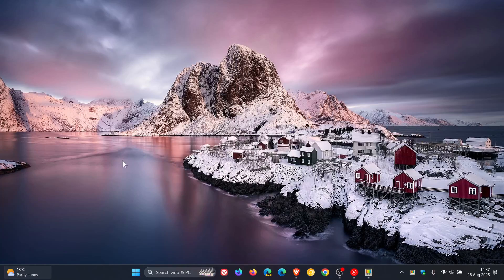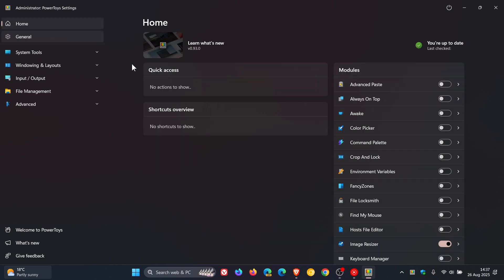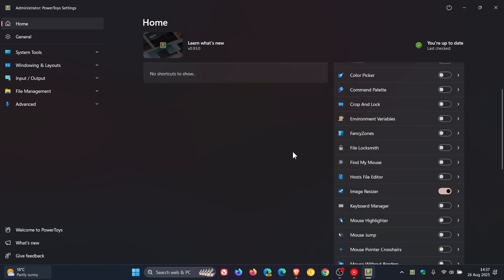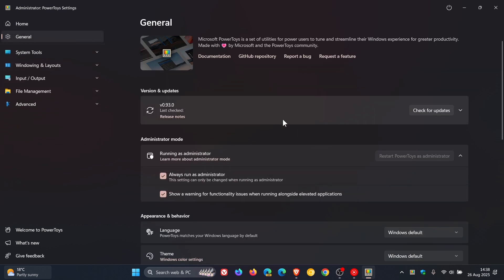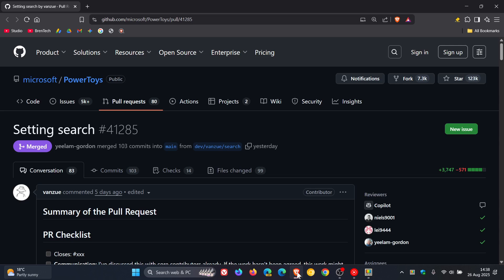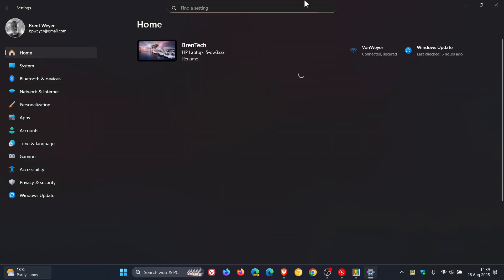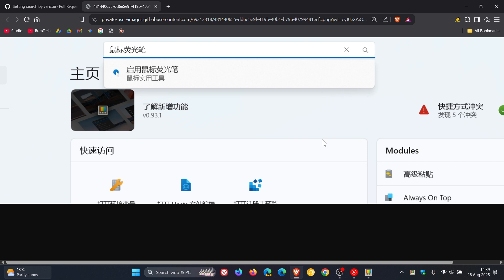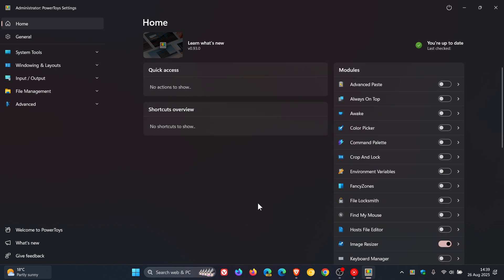Microsoft PowerToys is Getting a Much-Needed Search Bar in Settings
This new search functionality will include being able to find modules, settings, utilities and more.